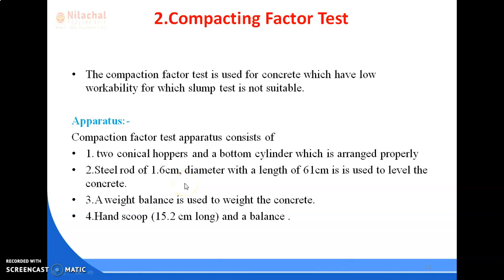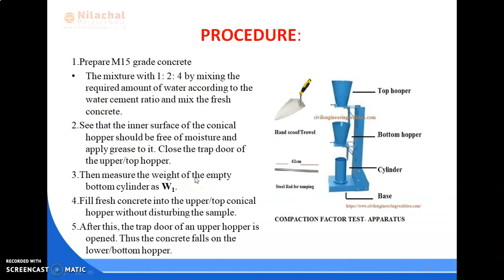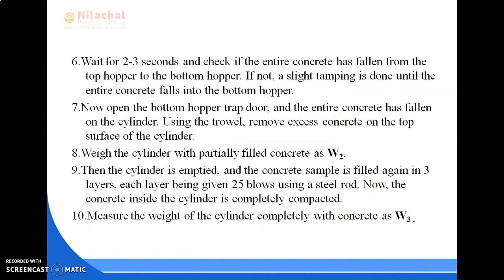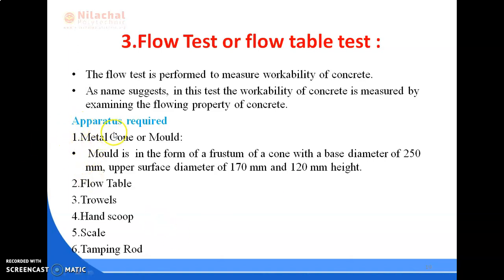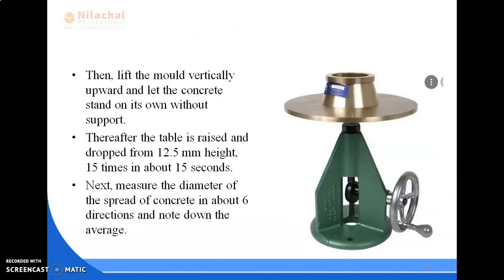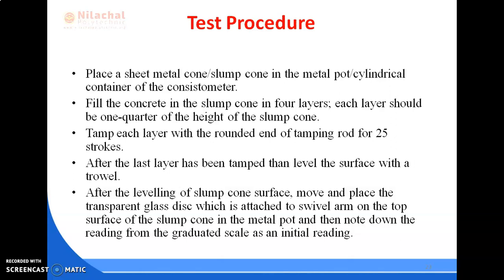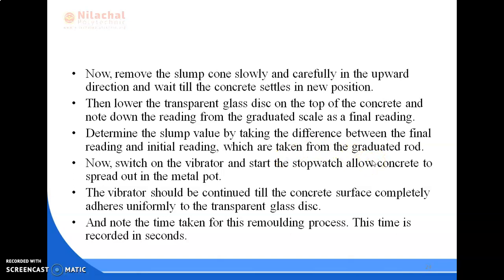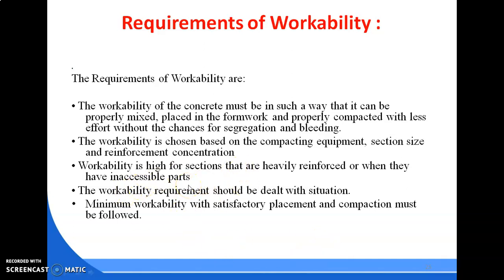6TH | CIVIL | CT | CH 4 | PROPERTIES OF FRESH CONCRETE| PART 2C